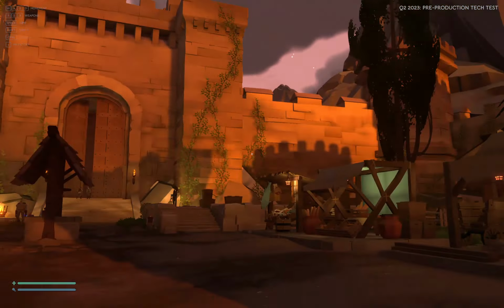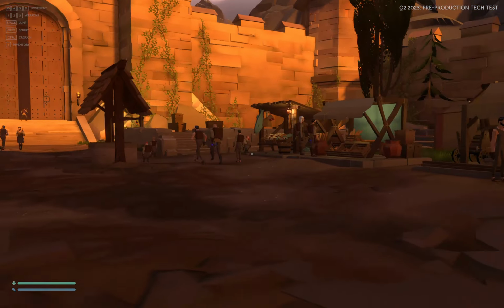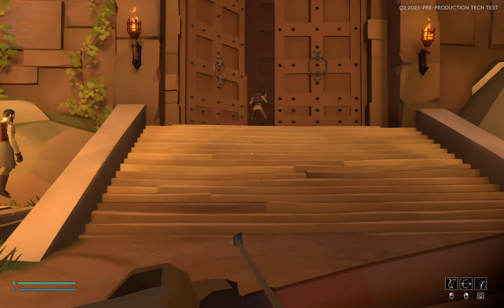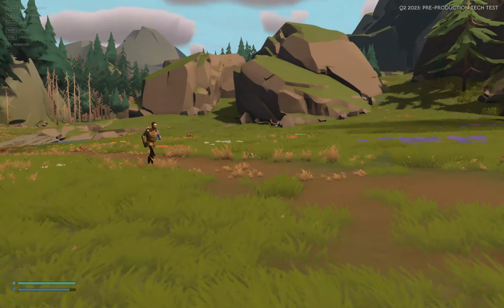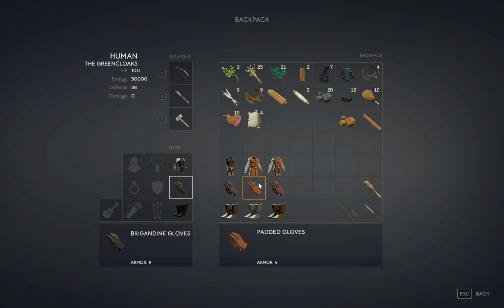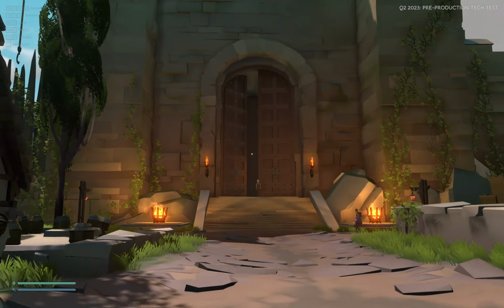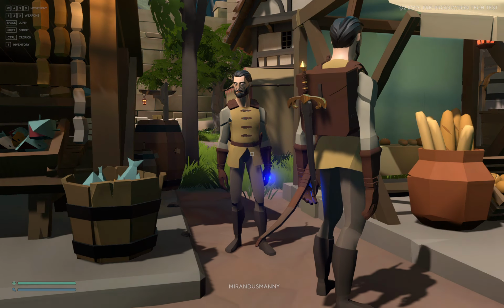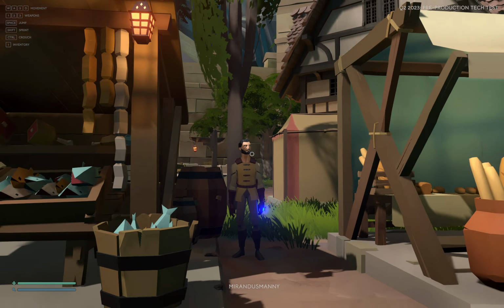Mirandus 2023, On The Road For Brigandine Armor.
Simple Gameplay to the goblins, Getting Onyx.
the wolves have already been taken care of...